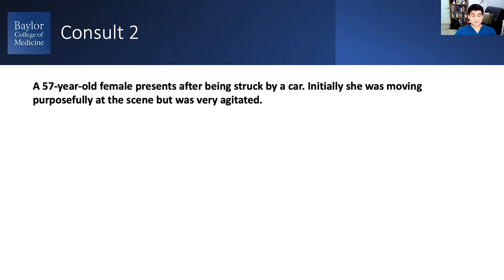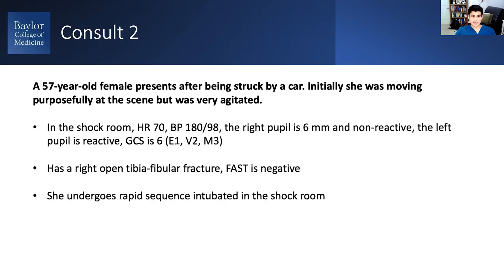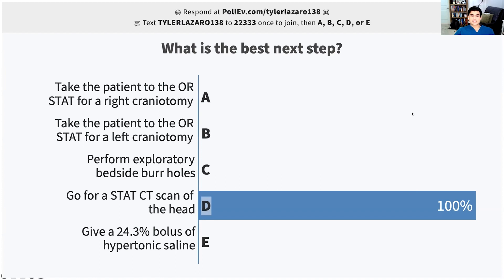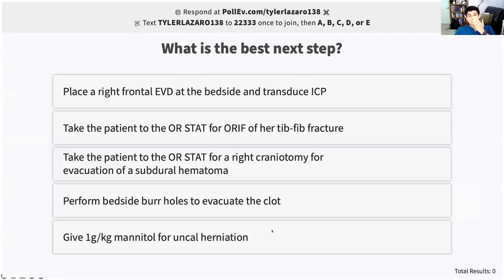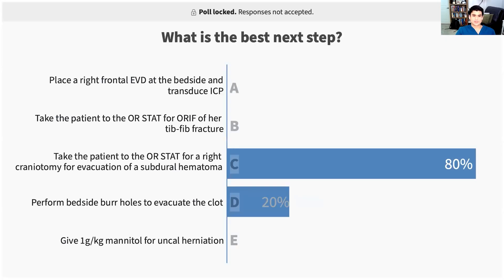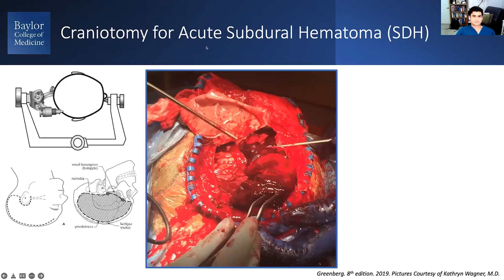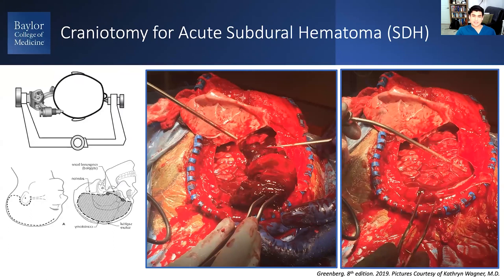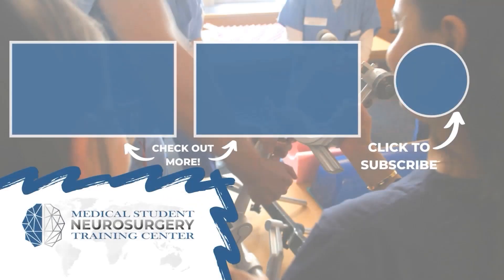Craniotomy for Acute Subdural Hematoma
Join Dr. Tyler Lazaro, MD, PGY-5 Neurosurgery Resident from Baylor College of Medicine as he discusses craniotomy for acute subdural hematoma the East Coast Virtual Training Camp.

About Us

Future Neurosurgeons are training today! to register for live courses